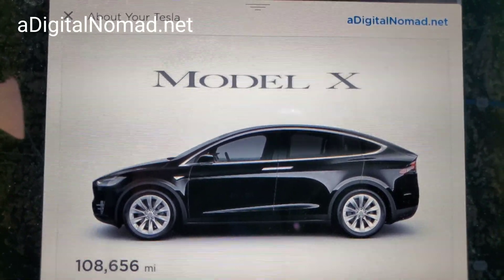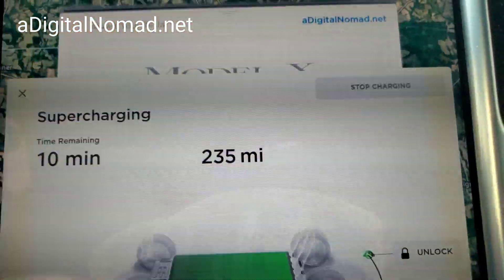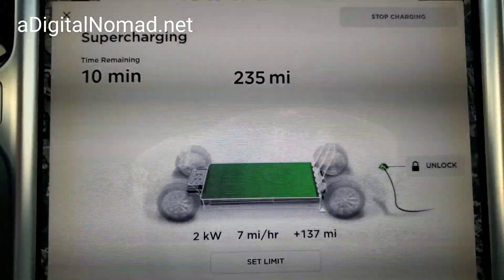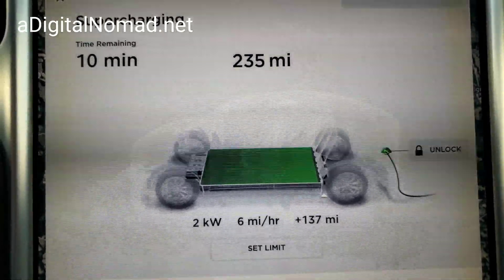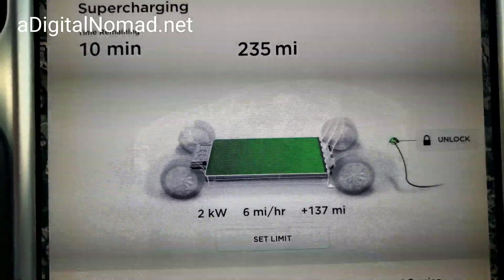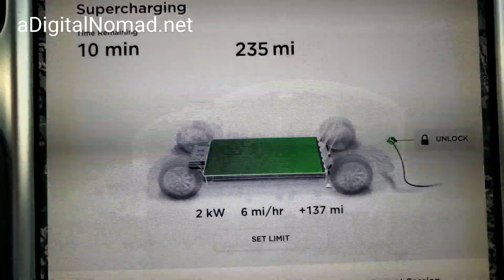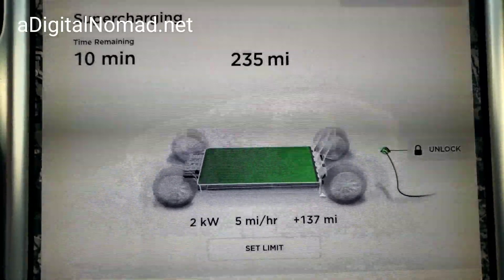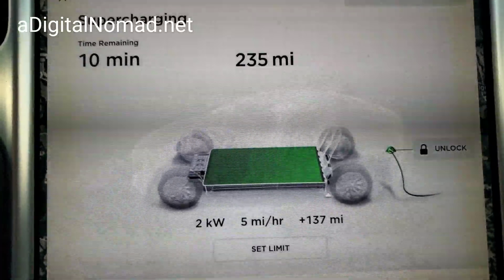My TESLA Battery Degradation / Range Loss @ 108k Miles